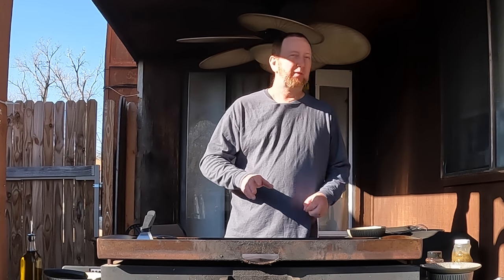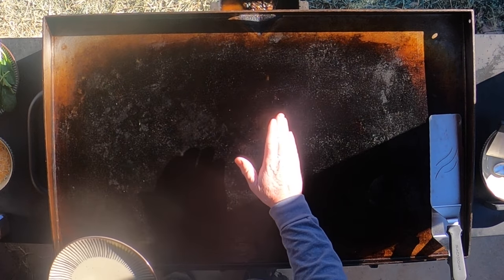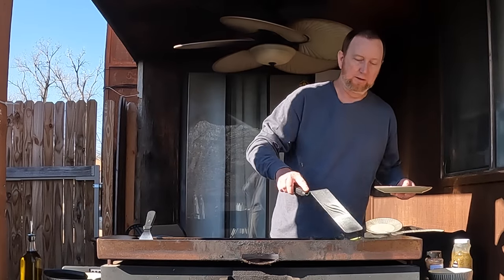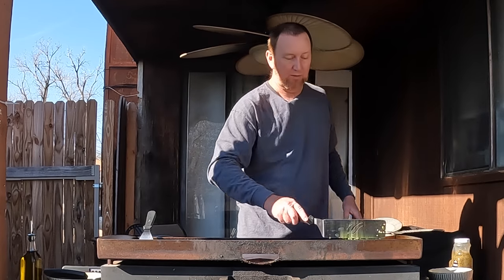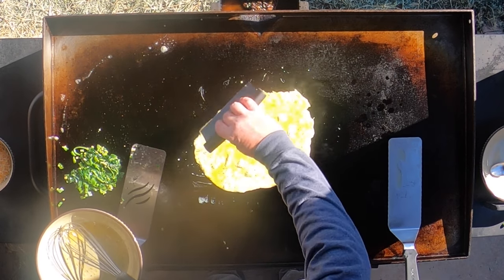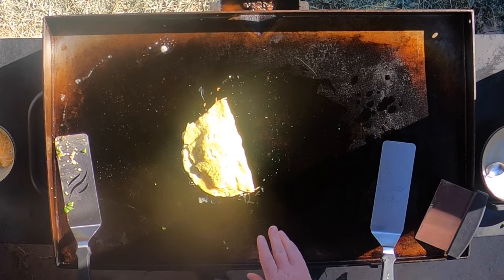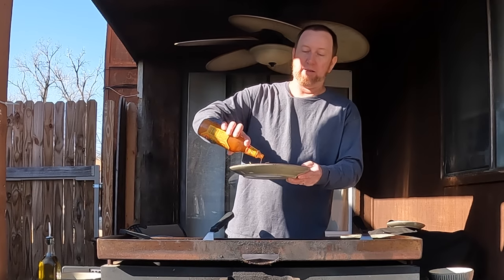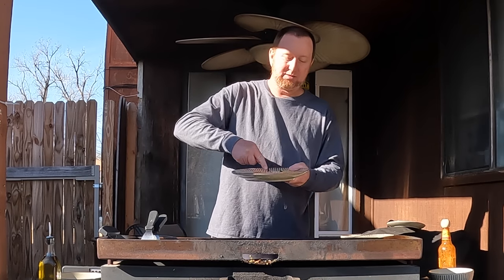Spinach, Jalapeno Omelet Cooked | Black Stone Griddle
Cooked a spinach omelet out back on my  Blackstone.  I added some jalapenos, garlic, spinach, and cheese to elevate the omelet to the next level.  After watching this video, give it a try.

Ingredients:
2 Eggs
Seasoning (I used SPG)
Spinach
Jalapenos (I used 1/2 of a fairly good size pepper)
Butter
Garlic
Olive Oil